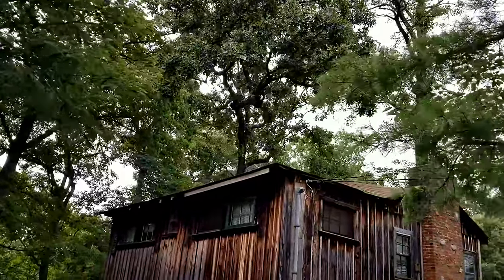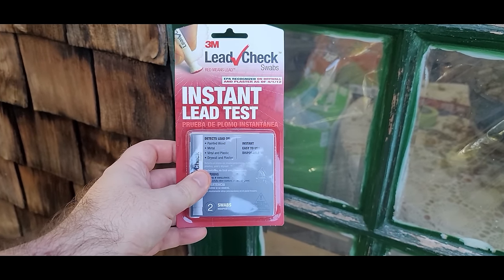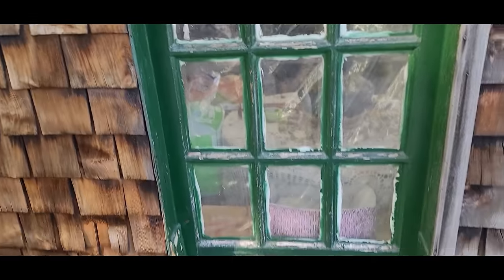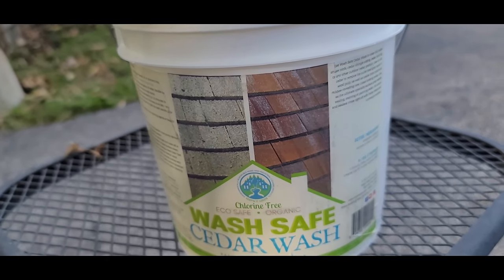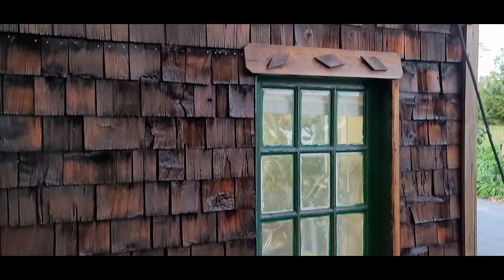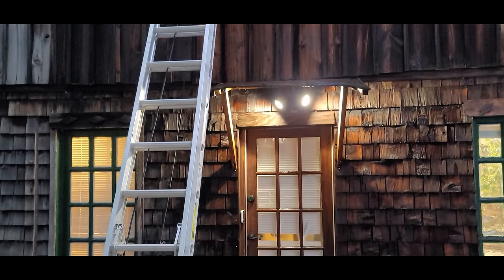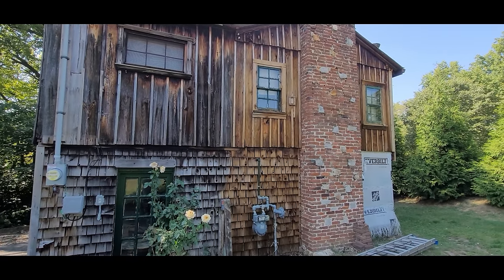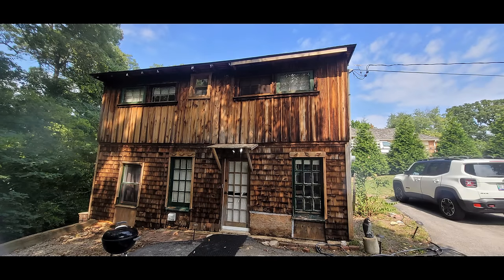Late 1800s Carriage House's First time ever getting pressure washed.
It is amazing on how much the look of the carriage house looks after getting washed. With work and everything going on it h=made it hard to get this done, with the days getting shorter I did not have much time before the cold weather got here. Sadly I only got two of the sides done. With all the rain the other two sides the ground was to soft to support my fat back side on the ladder with out sinking. It will have to be the summer of 2024 before I can finish pressure washing and staining the house.

Eco-Safe Cedar WASH (Amazon)